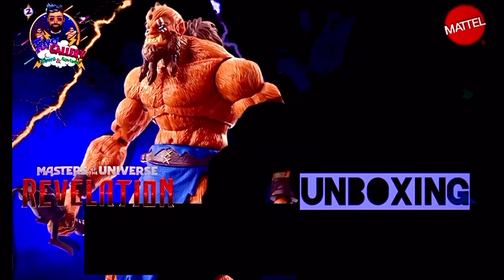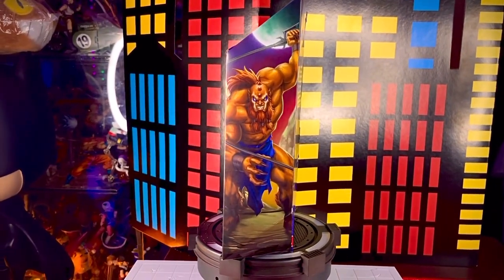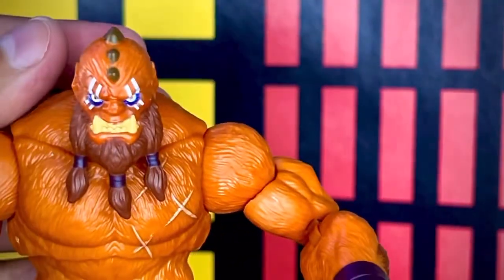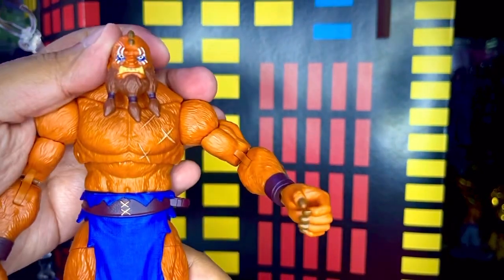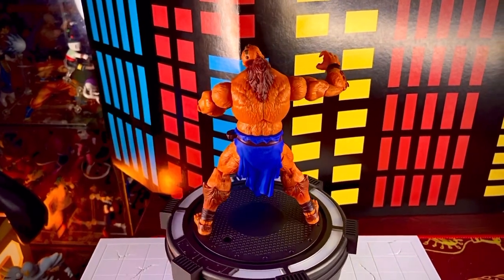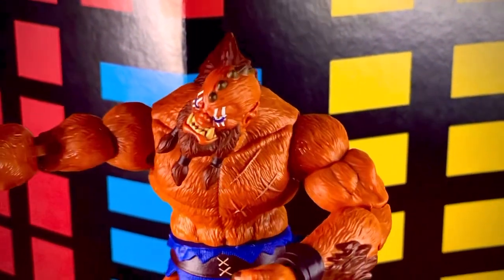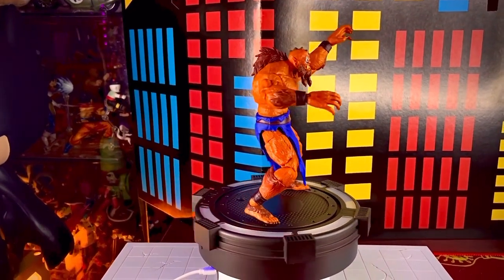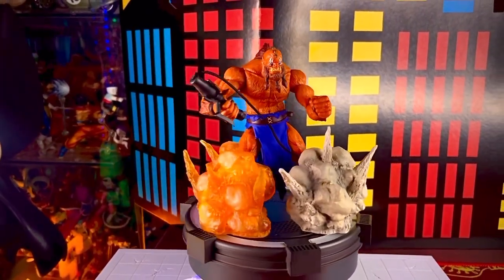Revisión Beast Man Savage Henchman Action Figure Mattel.*